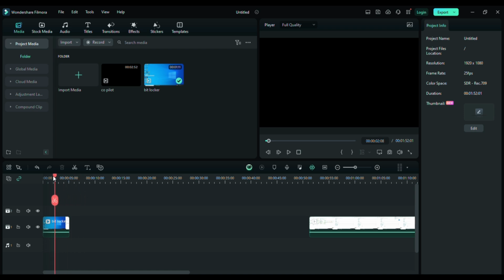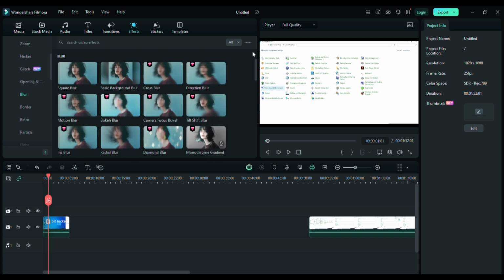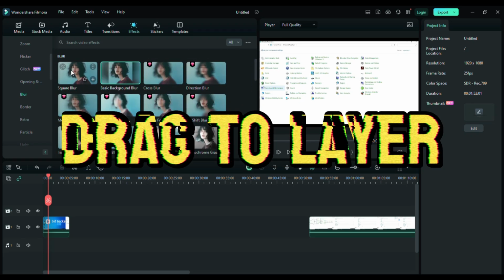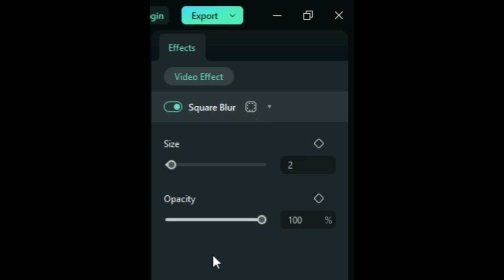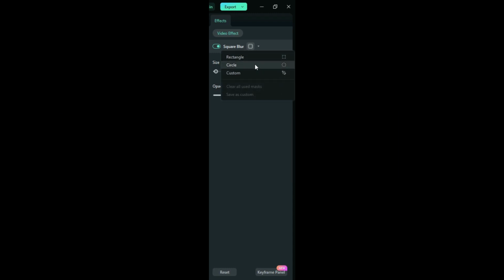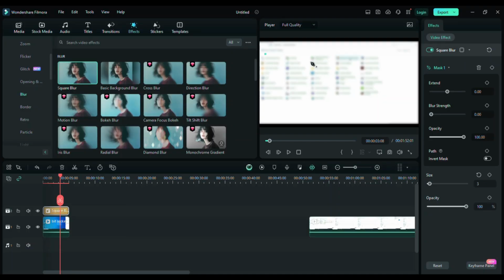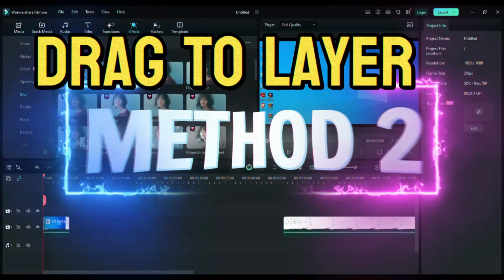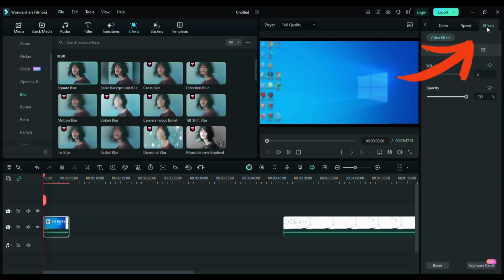How to Blur Face in Filmora | Background Blur | Gaussian Blur | Blur any part of Video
The step-by-step guide will help you how to apply blur effects by using Filmora. This effects including Square blur, Facial blur, Gaussian blur, motion blur, radial blur and many others for professional look of your video. How to Apply Blur in Filmora 8/ Filmora 9/ Filmora 10/ Filmora 11/ Filmora 12/ Filmora 13.

filmora tutorial,
where is gaussian blur,
how to blur face in filmora,
how to blur part of a video free,how to blur in filmora 12,
how to blur in filmora 11,
how to blur text in filmora 13,
filmora blur effect download,
blur the background,
blur background in filmora,
filmora blur background,
blur background tutorial,
how to blur background in filmora,
how to blur the background of a character,
blur the background of a object,
blur the background of object
Blur object In Wondershare filmora,
blur effect,
blur face in filmora,
how to blur moving faces,
motion Blur
motion tracking,
track and blur objects,
video editing,
Best Method To Blur face in wondershare filmora 13,
How to use blur effect in filmora 13,
How to blur object in wondershare filmora
how to blur video background
Filmora Blur Background
Filmora me video blur kaise kare
Filmora me video ko kasie blur kry

फिल्मोरा में वीडियो के किसी भी हिस्से को धुंधला कैसे करें
फिल्मोरा में चेहरा धुंधला कैसे करें

كيفية طمس أي جزء من الفيديو في Filmora
كيفية طمس الوجه في فيلمورا
جزء آخر من الفيديو في الأفلام هو كيفية معرفة ذلك

ফিলমোরাতে ভিডিওর যেকোন অংশকে কীভাবে অস্পষ্ট করা যায়
কিভাবে ফিলমোরাতে মুখ ঝাপসা করা যায়

如何在 Filmora 中模糊视频的任何部分
如何在filmora中模糊脸部
如何在 Filmora 中模糊影片的任何部分
如何在filmora中模糊臉部

Hoe u een deel van de video in Filmora kunt vervagen
hoe je een gezicht vervaagt in filmora

Comment flouter n'importe quelle partie d'une vidéo dans Filmora
comment flouter le visage dans Filmora

So verwischen Sie beliebige Teile eines Videos in Filmora
Wie man in Filmora ein Gesicht verwischt

Πώς να θολώσετε οποιοδήποτε μέρος του βίντεο στο Filmora
πώς να θολώσετε το πρόσωπο στο filmora

Cara Memburamkan Bagian Video mana pun di Filmora
cara memburamkan wajah di filmora

Filmora でビデオの任意の部分をぼかす方法
Filmoraで顔をぼかす方法

Filmora9에서 비디오의 일부를 흐리게 하는 방법
Filmora에서 얼굴을 흐리게 하는 방법

Quomodo Blur aliquam partem Video in Filmora
quam ad faciem in filmora LABES

Filmora मा भिडियो को कुनै पनि भाग कसरी ब्लर गर्ने
कसरी फिल्मोरामा अनुहार ब्लर गर्ने

څنګه په فلمورا کې د ویډیو هره برخه روښانه کړئ
په فلمورا کې د مخ رنګ کولو څرنګوالی

Как размыть любую часть видео в Filmora
как размыть лицо в Filmora

فلمورا ۾ وڊيو جي ڪنهن به حصي کي ڪيئن بلور ڪجي
فلمورا ۾ منهن کي ڪيئن اڇو ڪجي

Cómo desenfocar cualquier parte del vídeo en Filmora
cómo difuminar la cara en filmora

ஃபிலிமோராவில் வீடியோவின் எந்தப் பகுதியையும் மங்கலாக்குவது எப்படி
ஃபிலிமோராவில் முகத்தை மங்கலாக்குவது எப்படி

Filmora'da Videonun herhangi bir kısmı nasıl Bulanıklaştırılır
filmora'da yüz nasıl bulanıklaştırılır

فلمورا میں ویڈیو کے کسی بھی حصے کو بلر کرنے کا طریقہ
فلمورا میں چہرے کو دھندلا کرنے کا طریقہ

Filmora-da videoning istalgan qismini qanday xiralashtirish mumkin
filmorada yuzni qanday xiralashtirish mumkin